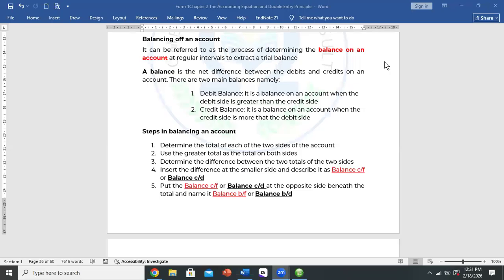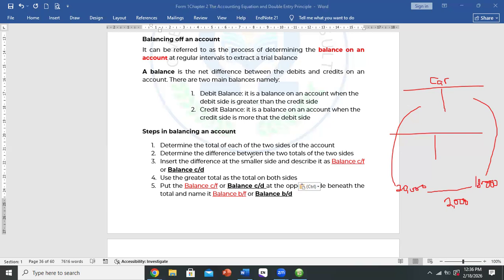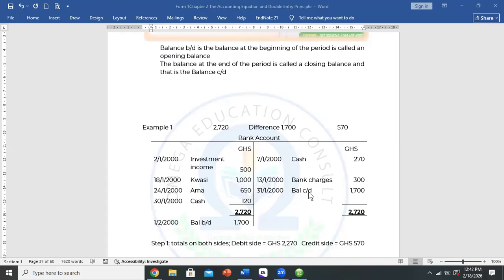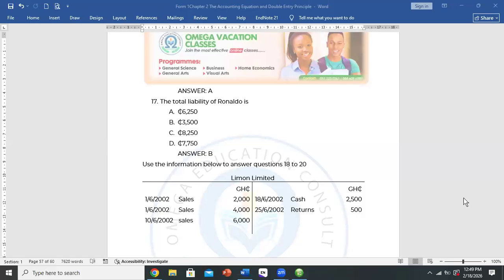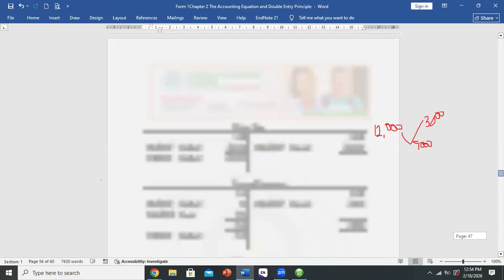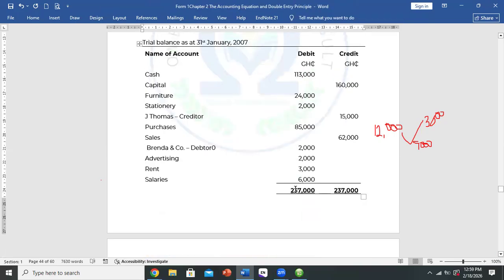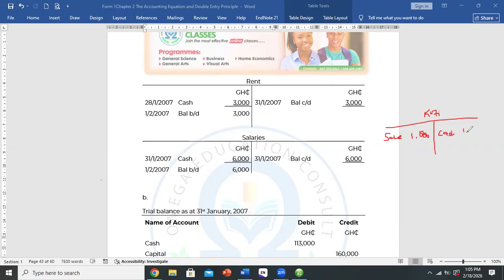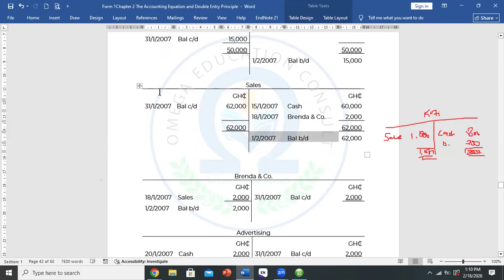Balance off accounts and extract trial balance